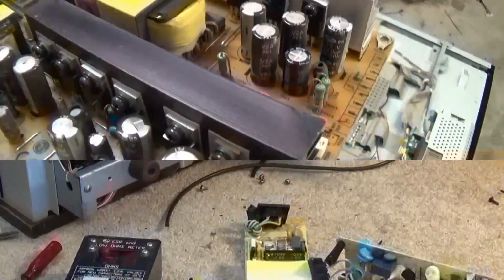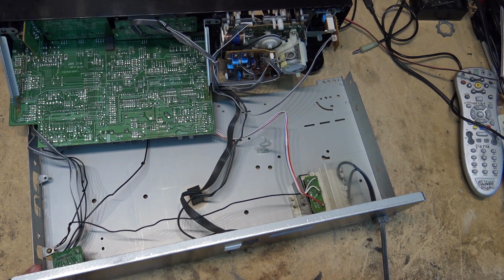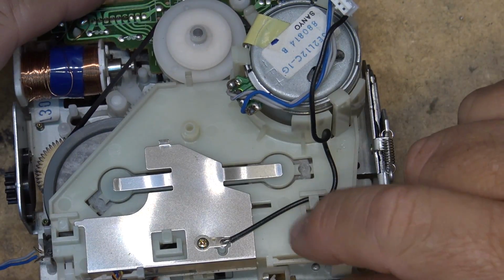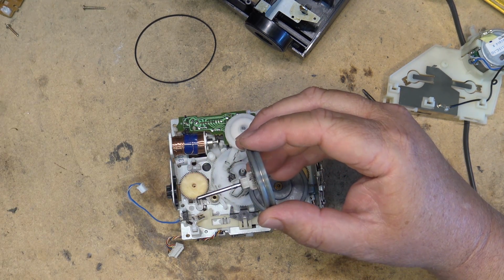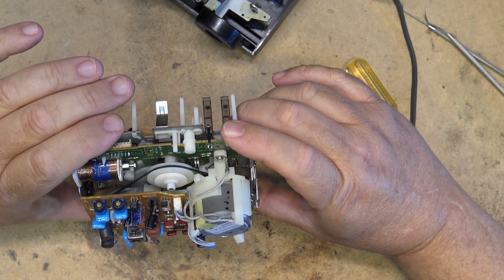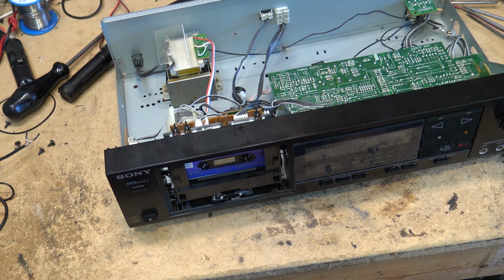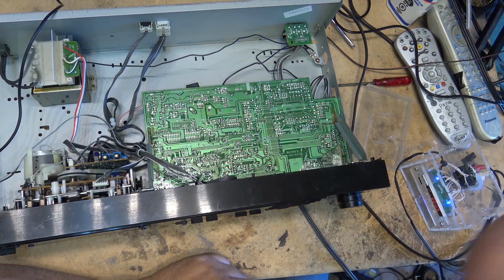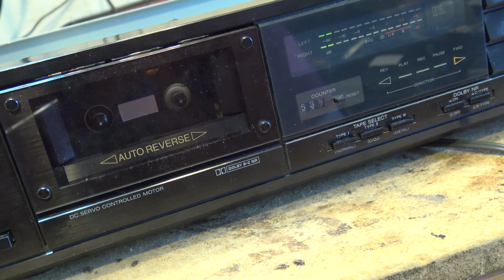Sony TCRX400 Cassette Deck Total Overhaul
Overhauling a Sony TCRX400 auto reverse cassette deck